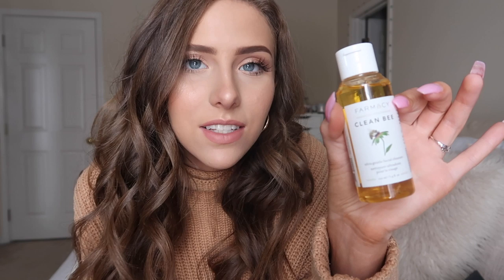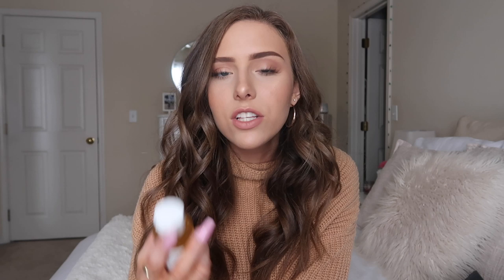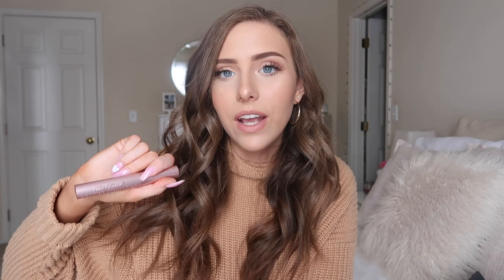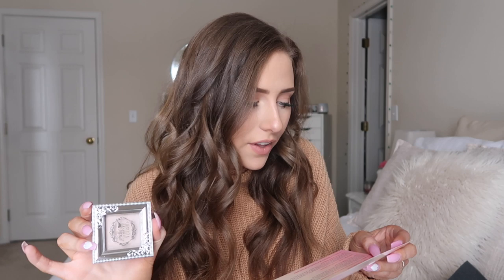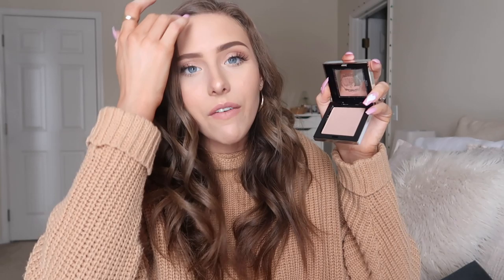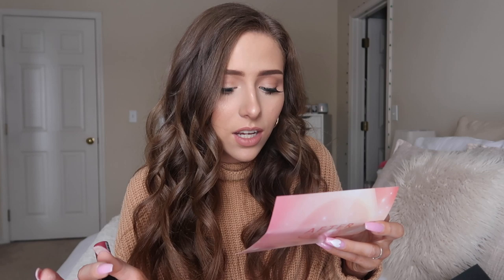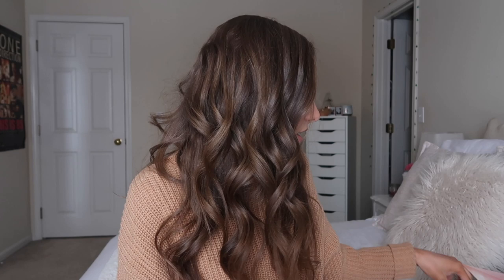FEBRUARY BOXYCHARM UNBOXING | FAVORITE ITEM YET?!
Hello!! I hope you enjoyed my unboxing of the February Boxycharm !! I can't wait to try out these products! Make sure to sign up so you can get yours next month!

▷ Follow my Dote Profile: emilygrace26